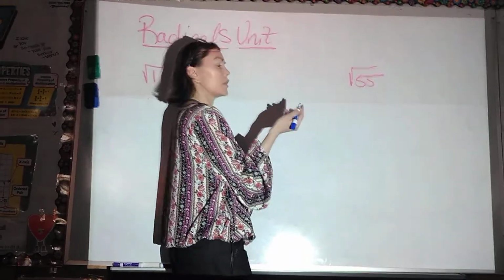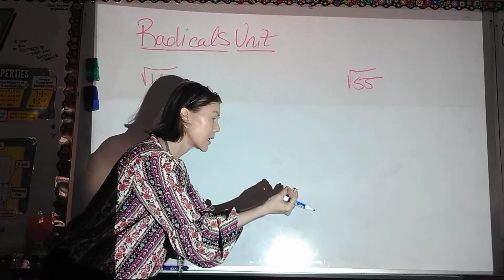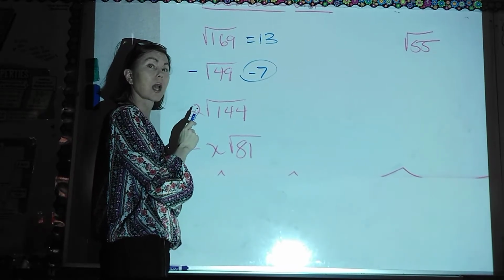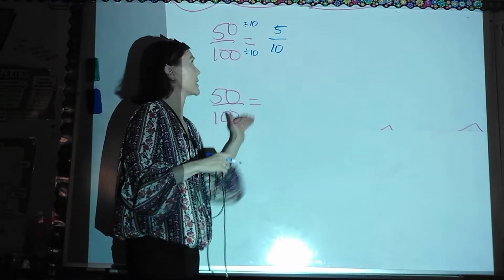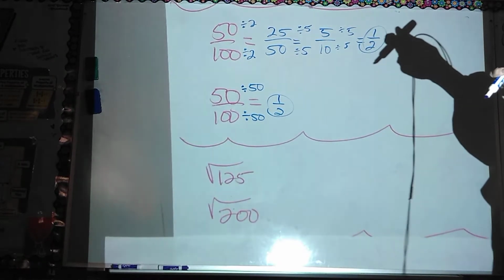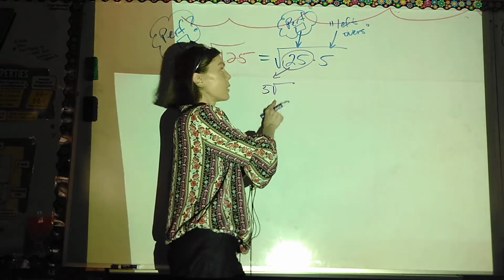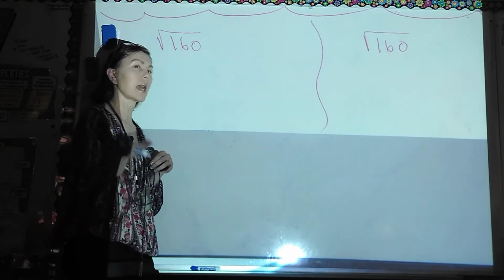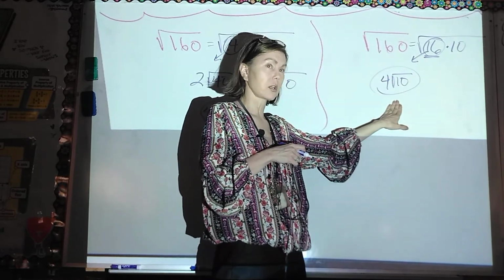Simplify radicals part 1